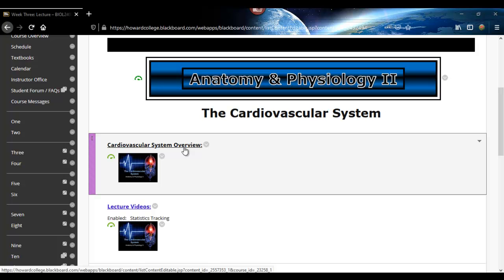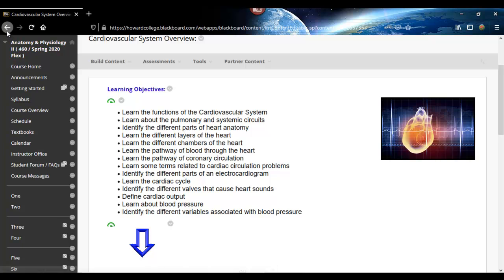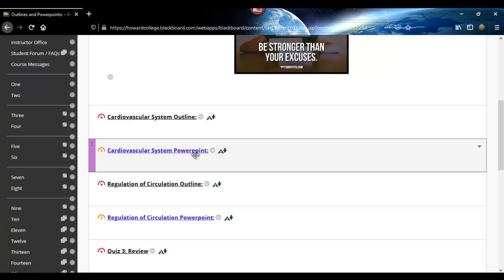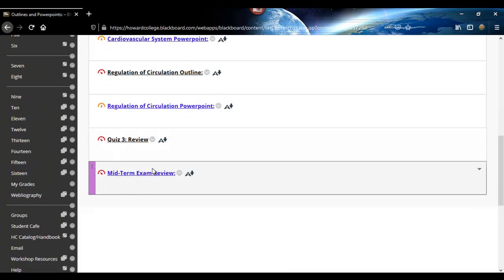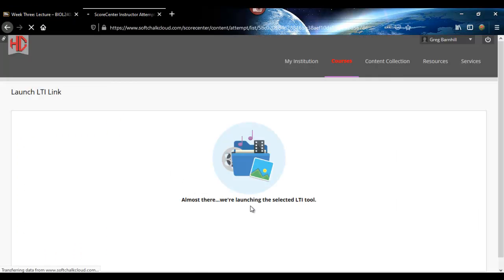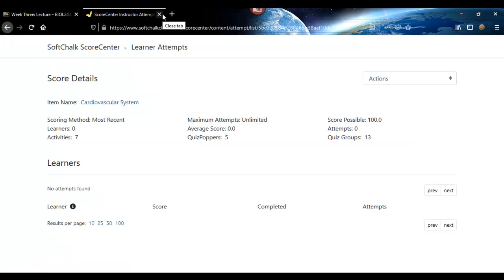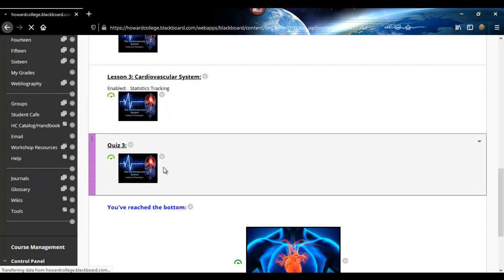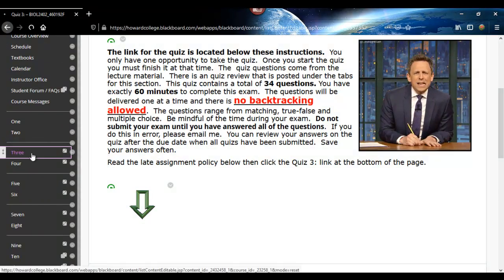Cardiovascular System Introduction